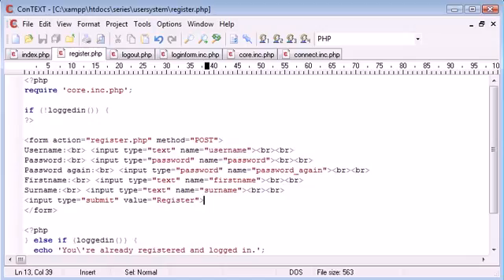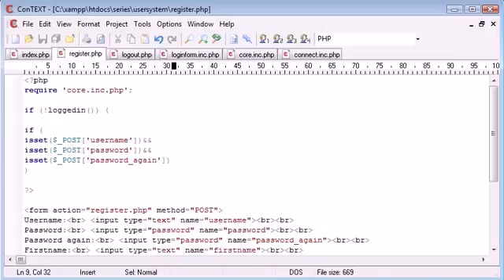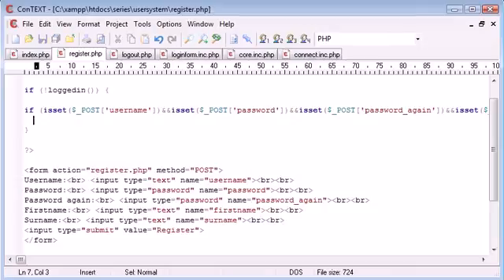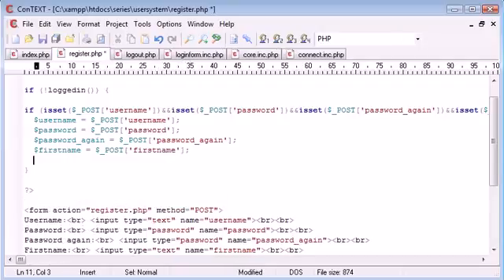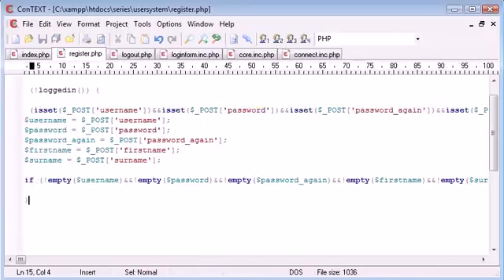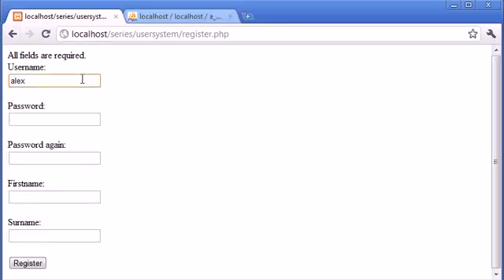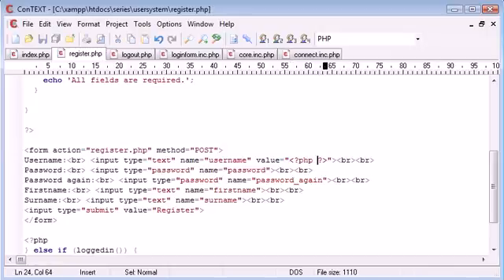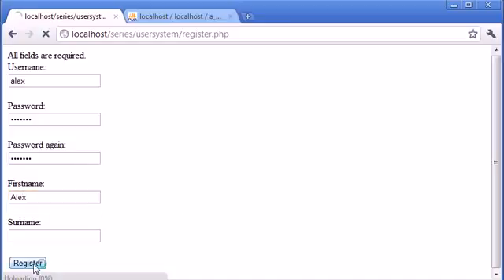145 Registration Form Part 2 ‏